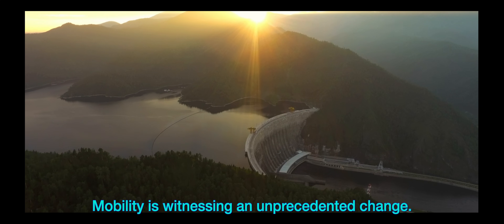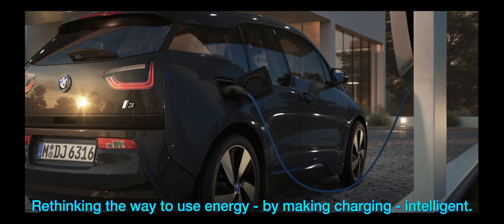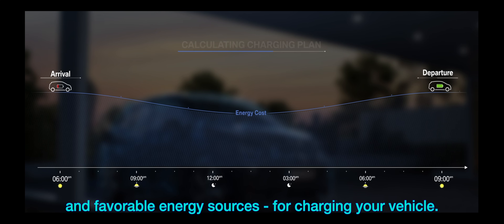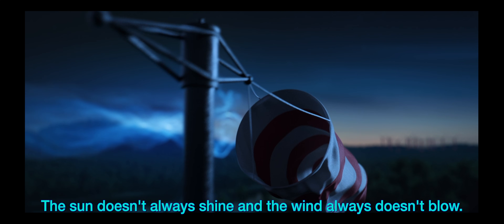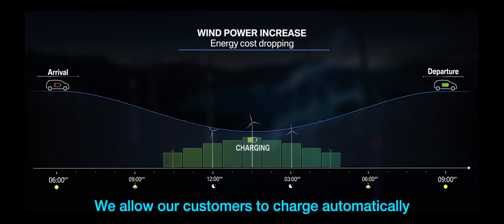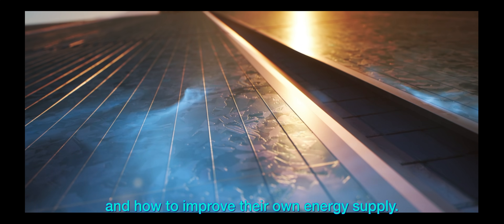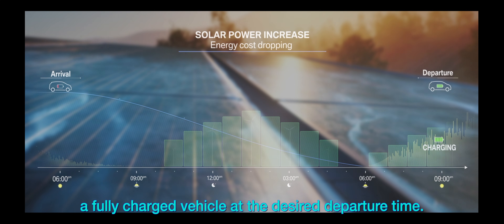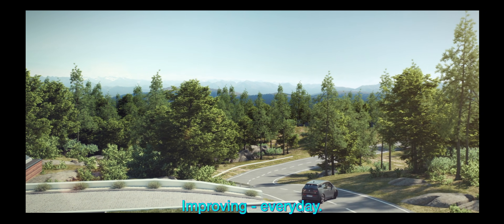BMW Digital Charging Service (5K)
BMW - The Future of Intelligent Digital Charging